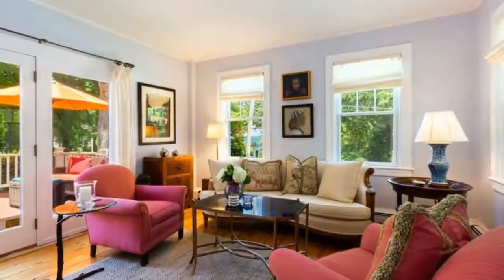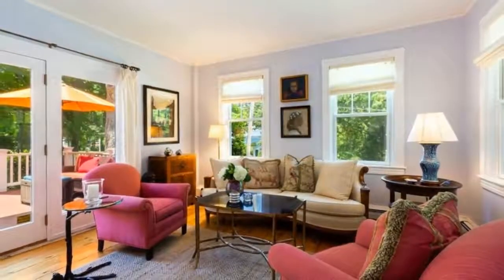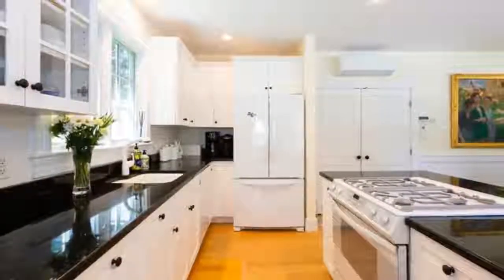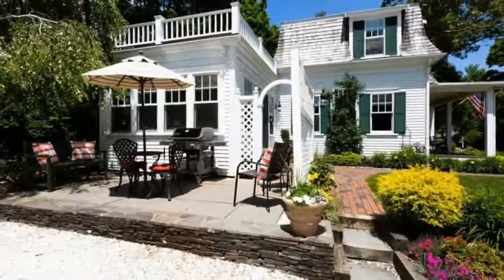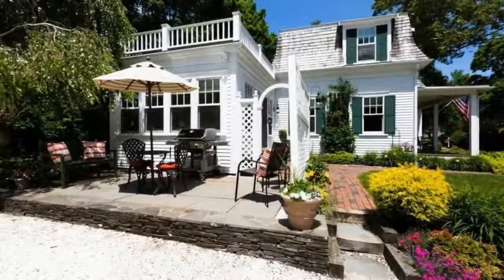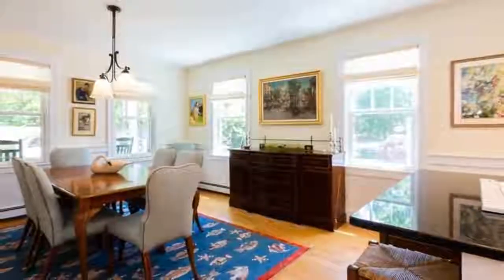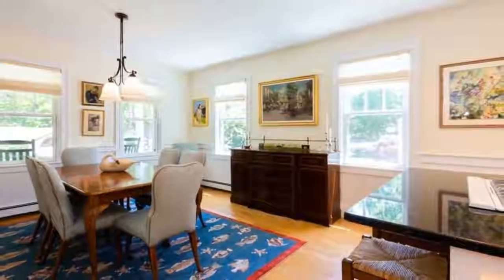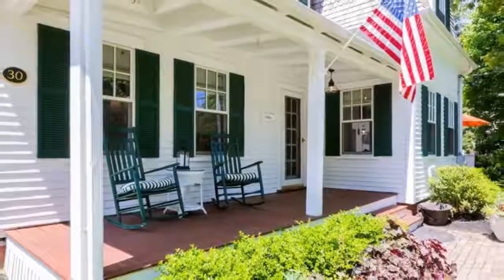30 Ocean View Ave, Cotuit | Cape Cod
Rare and great opportunity to own an iconic Cotuit village, Mansard roof property with water views and within a stroll to beautiful Loop and Riley's Beach.